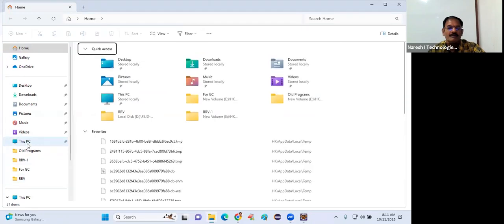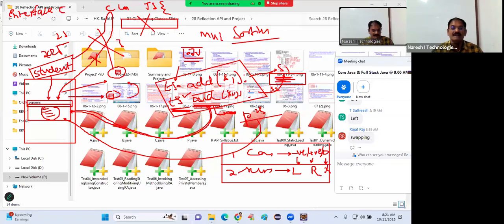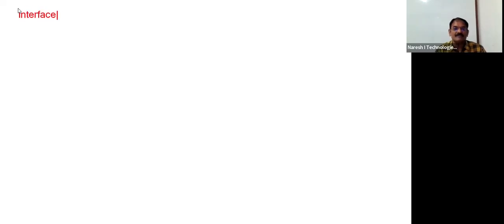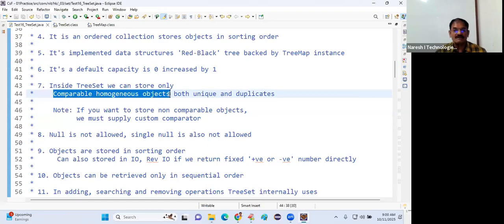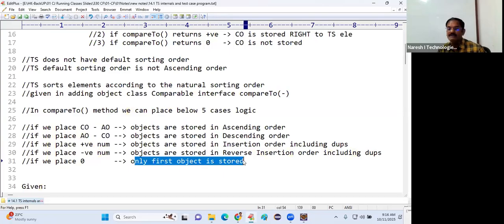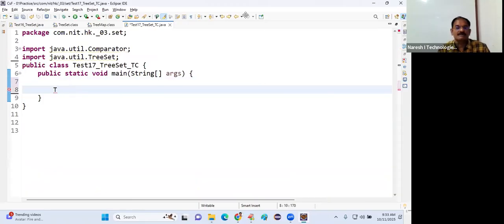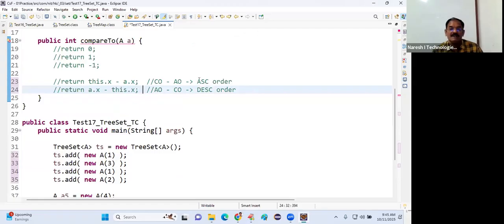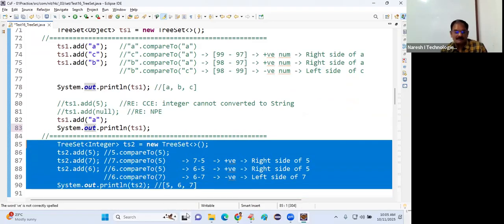Session 101 11th Oct